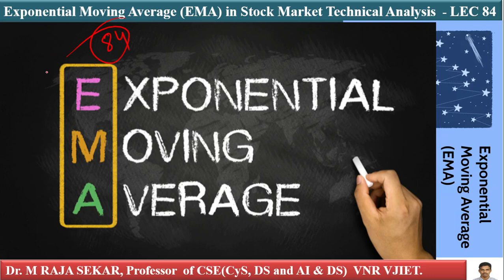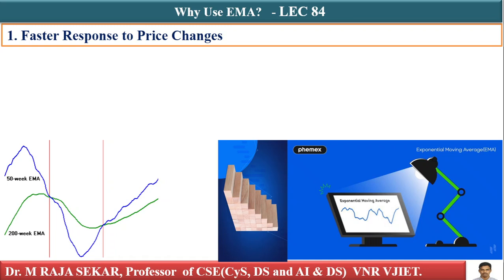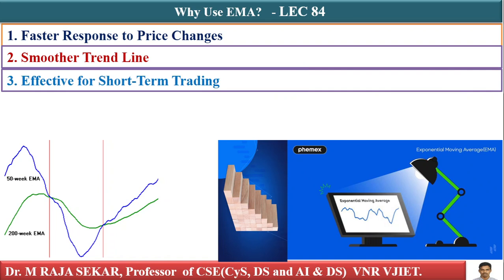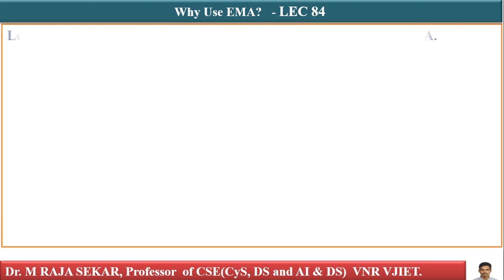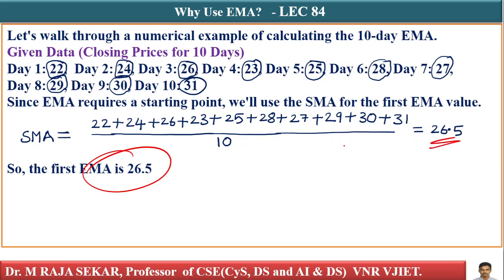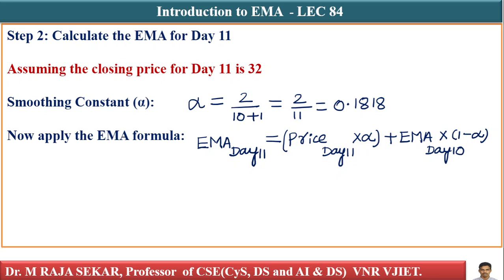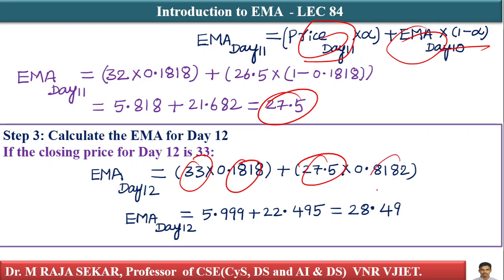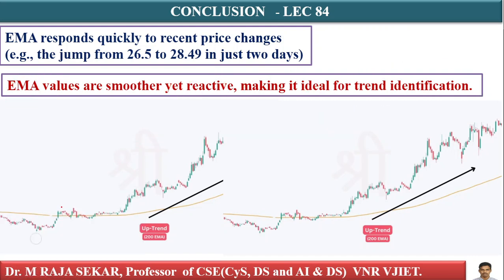Lecture 84 | EMA by Dr.M.RAJA SEKAR | Exponential Moving Average in Stock Market Technical Analysis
Exponential Moving Average in Stock Market Technical Analysis
EMA IN TECHNICAL ANALYSIS
EMA